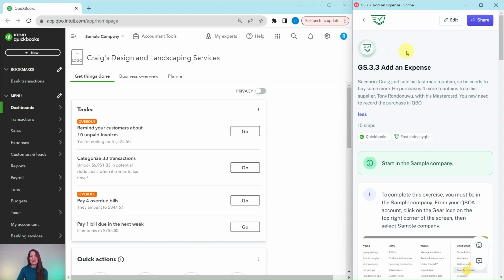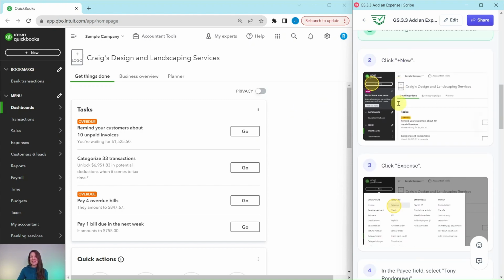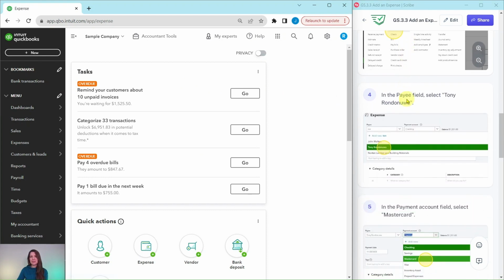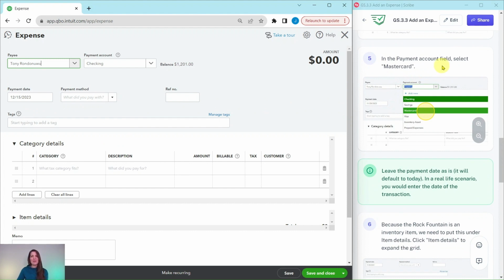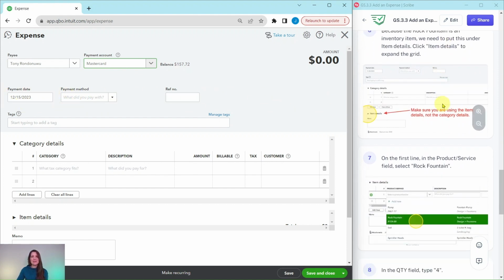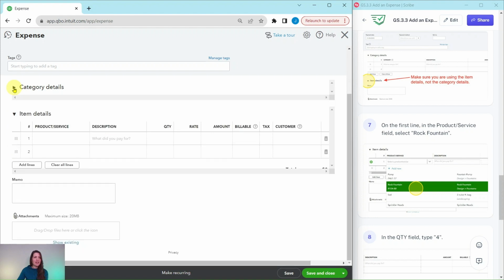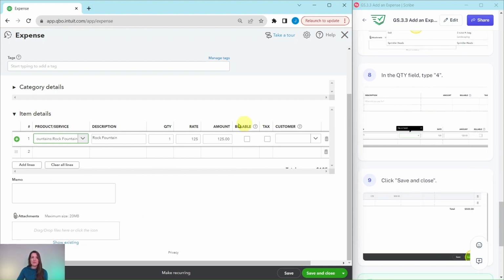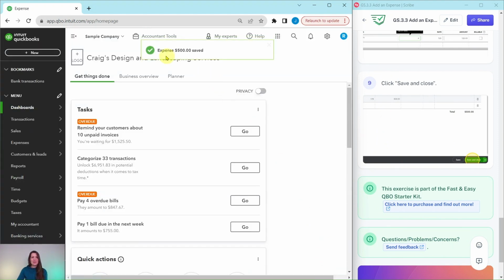Get Started with QBO - Add an Expense